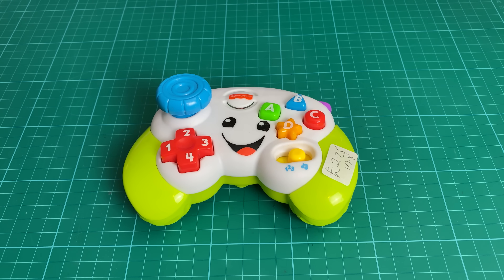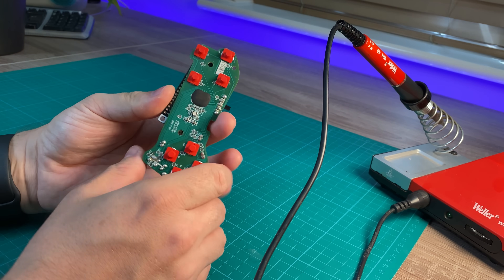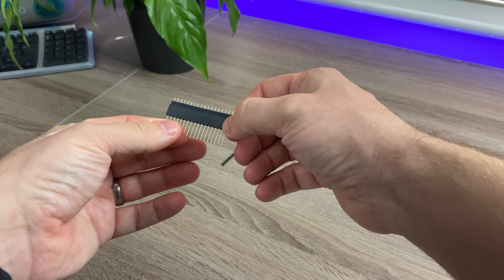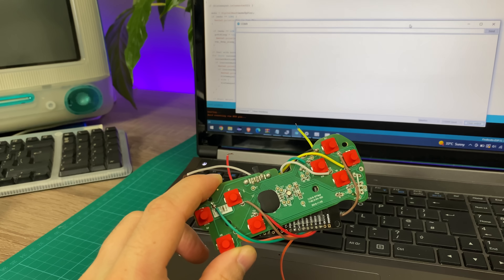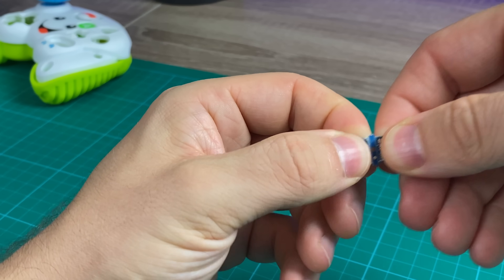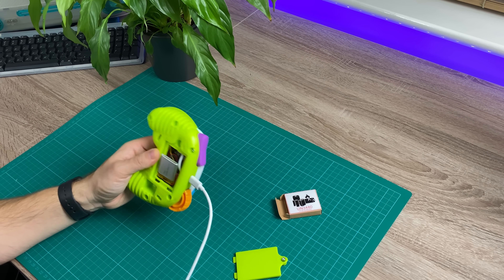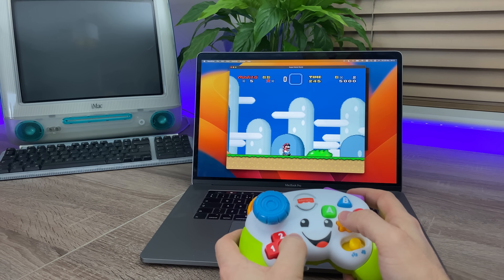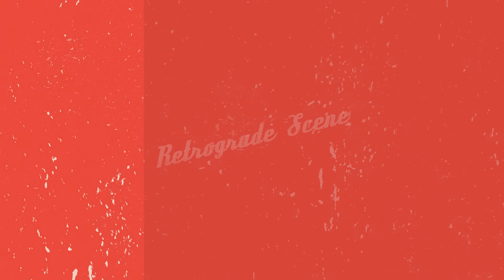Making a Bluetooth controller from a Fisher Price toy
I convert a Fisher Price kids controller into a working Bluetooth controller! See how I did it and if it's any good.

Fisher Price Controller